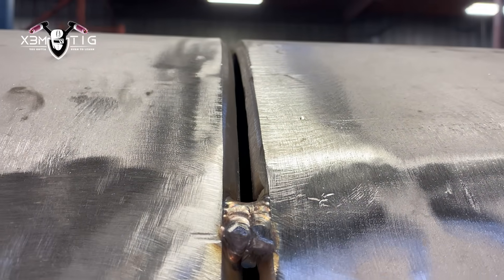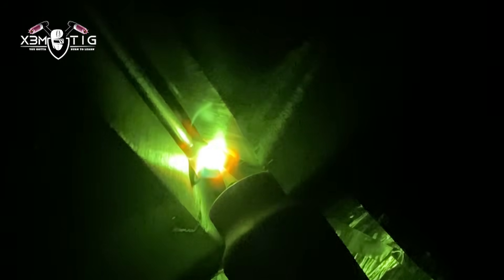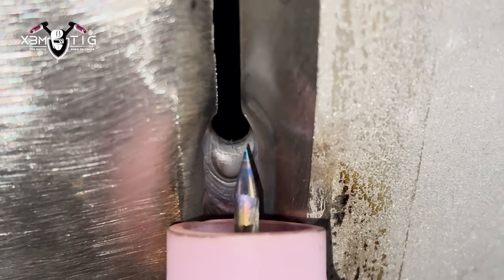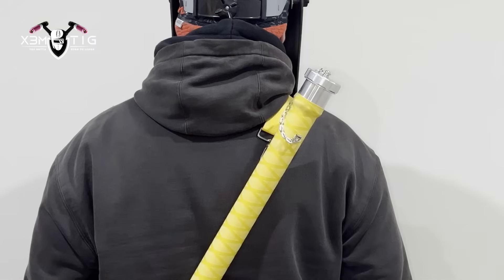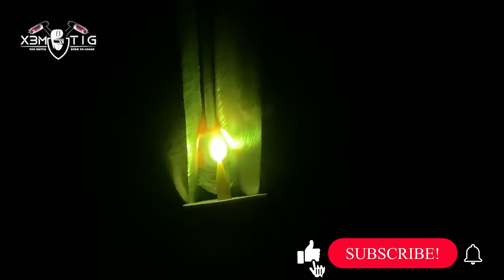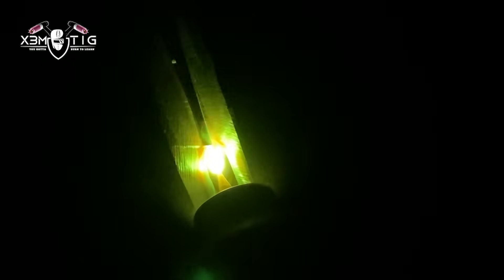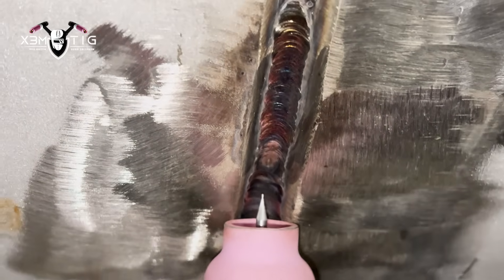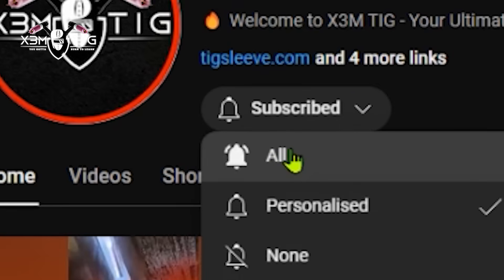Welding Stainless TIG Root — Hi-Low and Tight Fit Challenges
TIG welding stainless pipe root pass with hi-low and tight gap challenges. In this video, I show how to handle poor fit-up and still achieve a clean root bead using proper torch angle and filler technique.

In this video, I show real-world TIG welding on stainless pipe where fit-up isn’t perfect — hi-low, tight gaps, and misalignment. Watch how I handle poor prep and still get clean penetration and a smooth root profile using proper heat control and filler addition.
None of these videos is recorded in a fancy shop surrounded by sponsorship banners!
90% of my welding projects in videos are x-rayed, and if you like to see hands-on projects,  welcome!